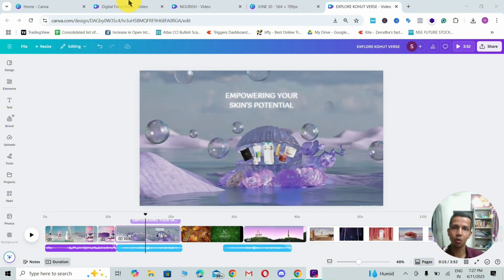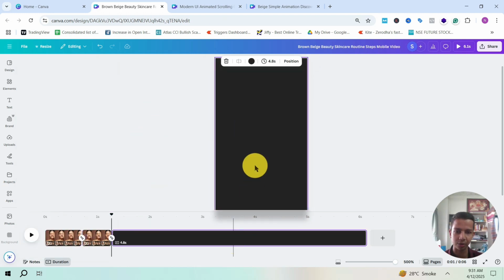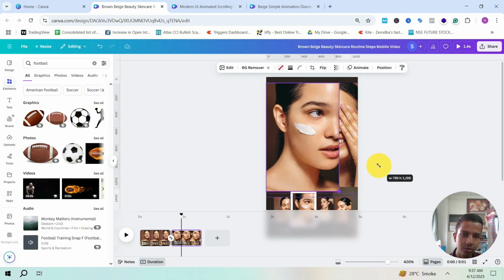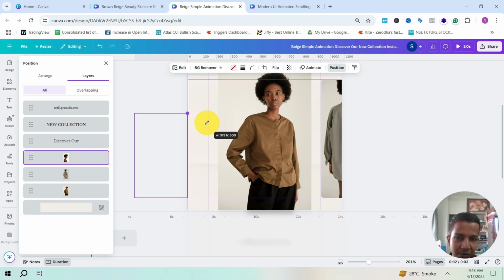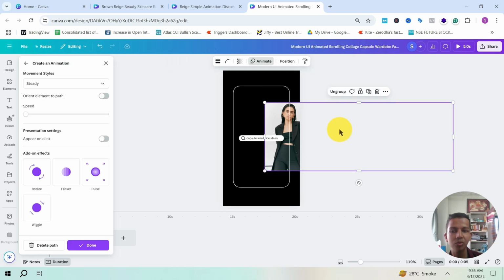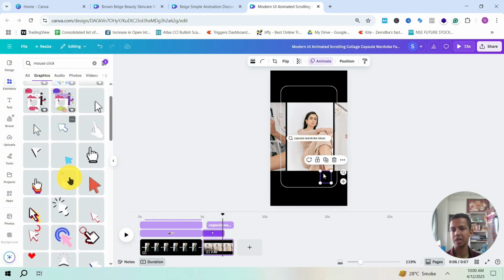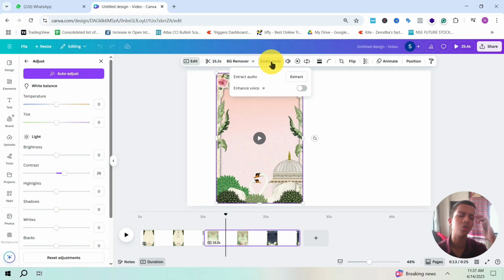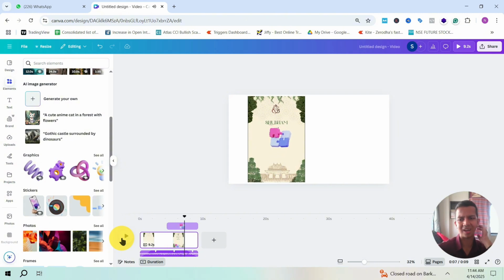Free Canva Class || lecture 9 || Animation & Video Editing in Canva || Part 1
This is a complete Canva Masterclass for everyone.